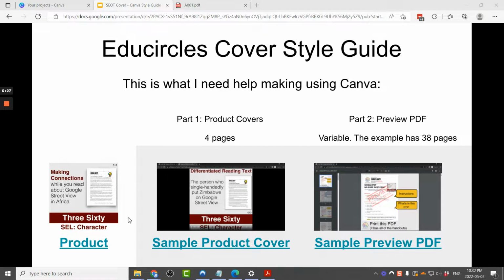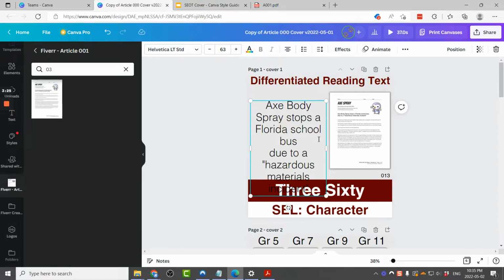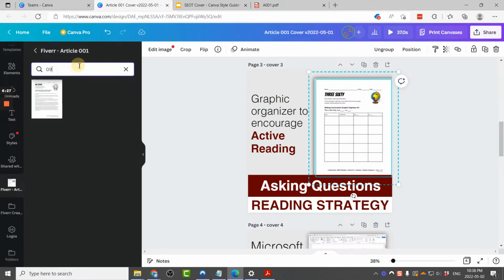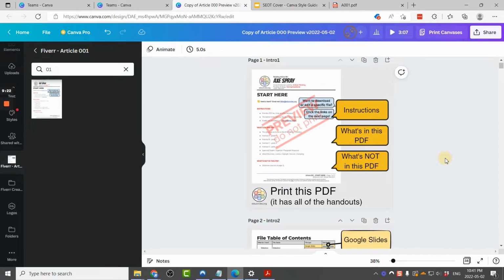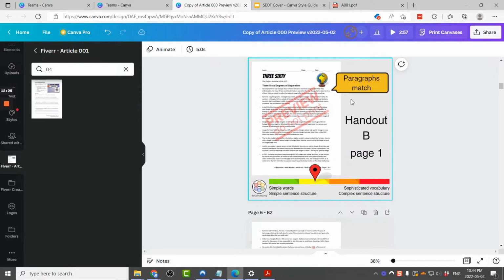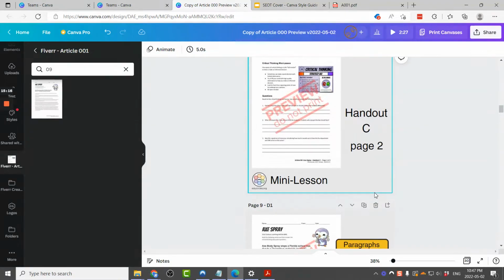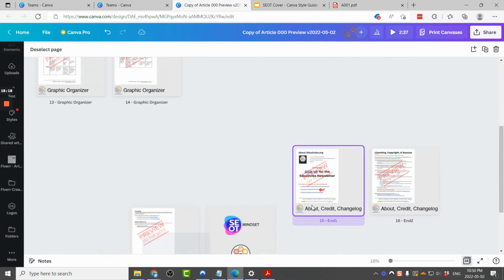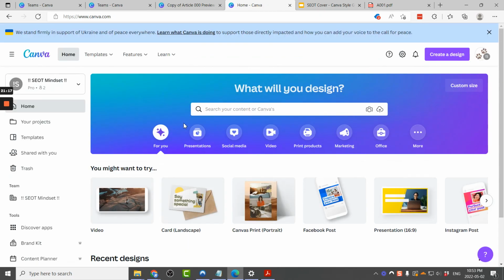Can you do this on Canva? I'm looking for help creating my product covers for Teachers Pay Teachers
I'm looking for a virtual assistant. Someone who can do this with Canva.

This video includes some of the shortcuts and pro tips I use to create my cover images and preview videos for the resources I sell on Teachers Pay Teachers.

(The templates will change and evolve. This video is more about the skills I'm looking for in a Canva virtual assistant.)

1. If you're just starting to sell on TpT, please IGNORE this video.

- Just get a couple of resources on Teachers Pay Teachers. Try to get your first few sales for proof of concept. Then, you can tweak and optimize what you do. (Oh, and try to have fun along the way!)

- Of course, you can still watch this video to get ideas for what to put in your TpT product covers. But, really, if you're just starting your teacherpreneur adventure, just get a product out the door and see what happens. Don't try to make the covers perfect yet!

- PRO TIP: Your cover, product title, and description REALLY matter. You can have the best product in the world, but if your product listing doesn't look awesome, people won't download or buy your teaching resource.

2. If you already sell on Teachers Pay Teachers or you're a content creator, I'd love to trade stories and pro tips.

- If you can think of a more efficient or effective way to do something, let me know!

To people in the gig economy! Welcome!

Can you do the stuff in this video? Because I'm looking for help!

I am converting around 100+ resources on TpT into a Single PDF format. The goal is to make my resources easier for teachers to use. Part of this process involves updating my covers and creating product previews.

I need someone who can do this for me so I can focus on other parts of my business.

The first few products will probably take much longer as there's a learning curve.

All of my products basically follow this format - some products have more handouts; other products have more slideshows and lesson plans.

OBJECTIVES:

I am looking for a WIN : WIN : WIN : WIN scenario.

1. I want to help YOU WIN by being a great client that helps your virtual side business grow (be that on Fiverr, or elsewhere!)

2. I WIN because I network with people with an entrepreneurial spirit to do repetitive tasks (freeing me up to focus on other things.)

3. The TEACHERS WIN because they get a better understanding of what is included in my product; there is less risk in buying.

4. The STUDENTS WIN because when the teachers use my products, they develop social-emotional learning skills to help make the world a better place.

MATERIALS:

1. For each product, I will provide access to my Canva Pro team, the cover and preview Canva template files, and all of the assets required (i.e. page images, screenshots, etc)

2. In addition to this tutorial video, I will also provide a checklist to help you learn the process and get everything done.

SUCCESS CRITERIA:

A. You use the tutorial video and checklist to create:

Two editable Canva design files:
* one file for the Product Cover
* one file for the Preview PDF

One zip folder containing the following:
* MP4 video of the Product Cover
* PNG images of the Product Cover
* MP4 video of the Preview
* PDF file of the Preview

B. You are accurate - all of the screenshots have been correctly swapped.

C. You are consistent - any text or design changes (due to differences in individual products) follow the structure identified in this style guide.

REQUIREMENTS:

1. You have a regular Canva account. (I need to invite you to my Canva Pro team.)

2. You love technology and keyboard shortcuts.

3. You are looking for a side-gig; you are an entrepreneur trying to earn a living from the internet.

4. You want to help make the world a better place.

NEXT STEPS:

This tutorial video is a starting point for conversation.  I am open to suggestions, questions, and considering changes that will make things easier and worthwhile for you.

That's too easy. Get in touch with me in a different way.)

1) Are you new here? Welcome!

2) Join the SEOTpreneur PRO community to get sneak peek access to advanced TPT Keyword and TPT SEO tools!